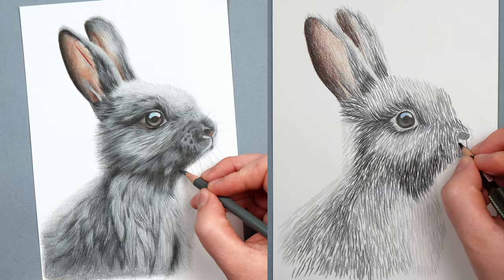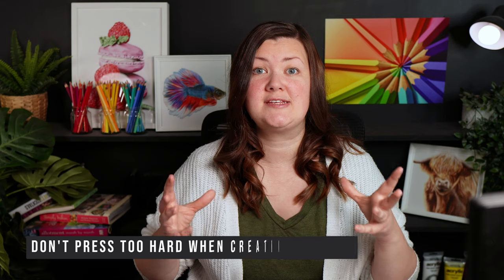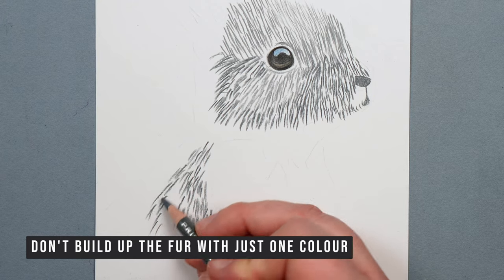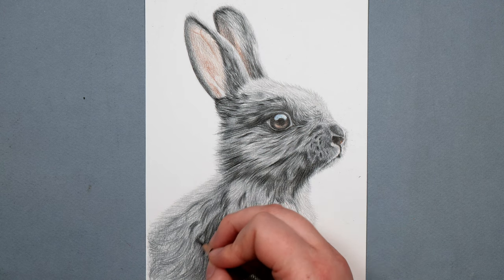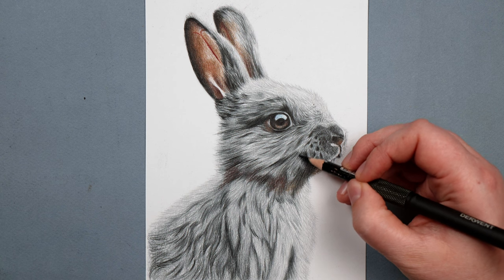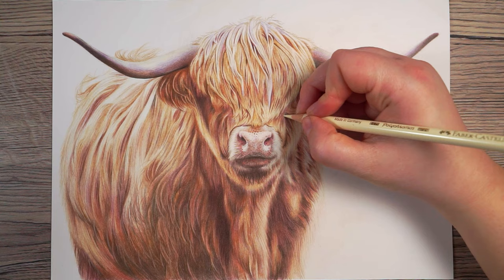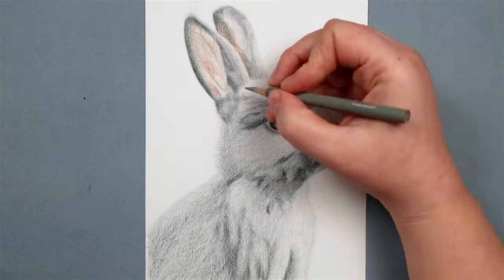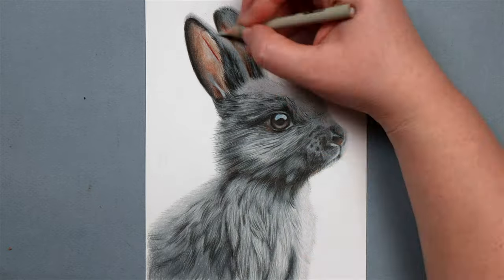Dos And Don'ts Of Drawing Fur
These common mistakes could be holding you back from drawing realistic, soft fur texture in you colour pencil drawings. Let's take a look at them in more detail and what to do instead!

Materials List

Prismacolor Coloured Pencils
Derwent Pencil Extender